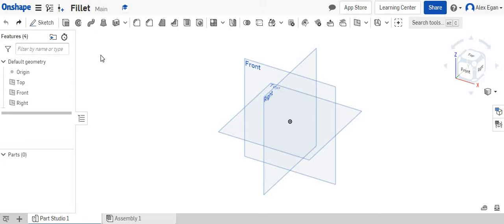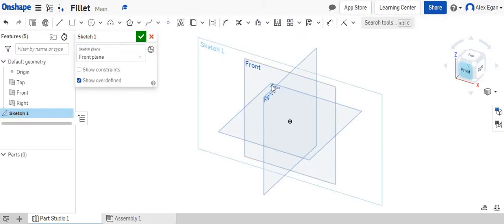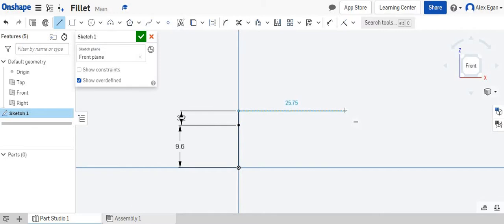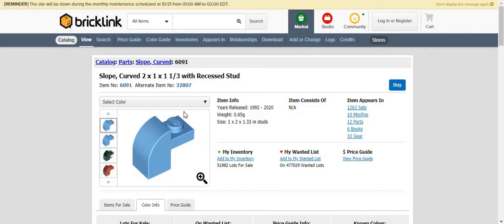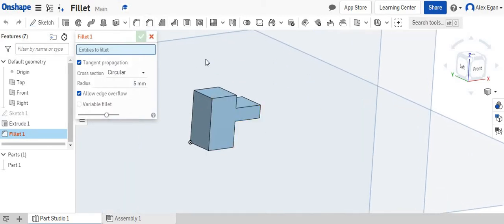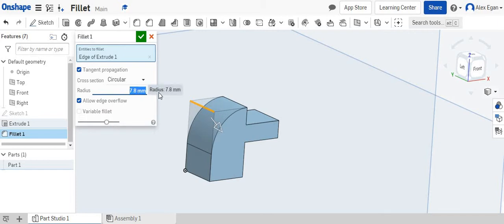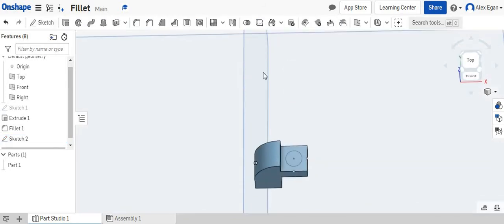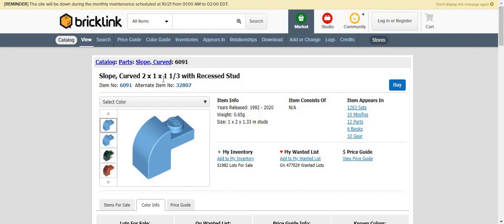Onshape Tutorial - Fillet / Round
An inside corner is called a fillet and an outside corner is called a round; you can create both using the FILLET command.